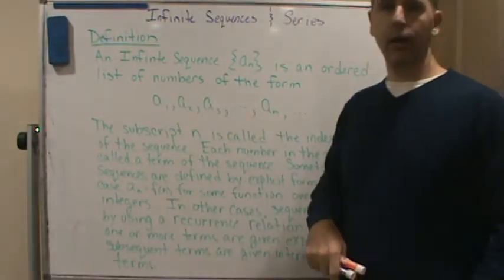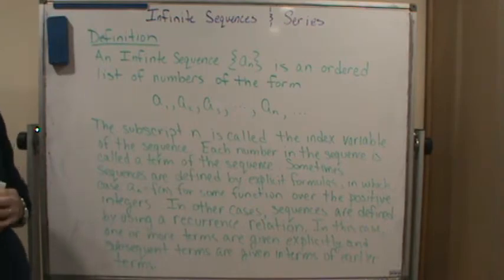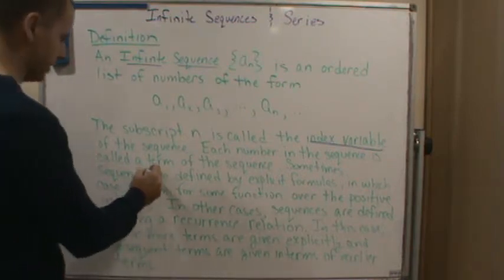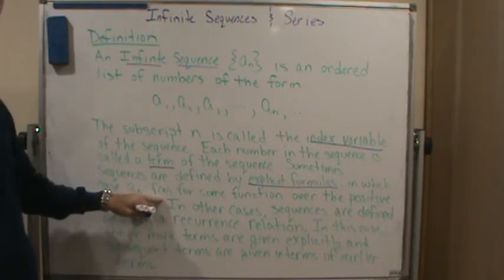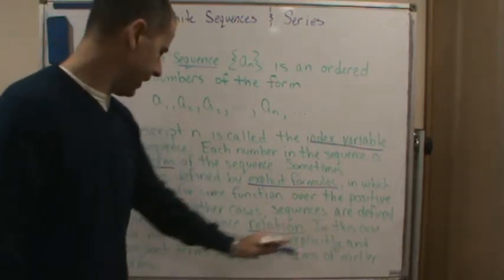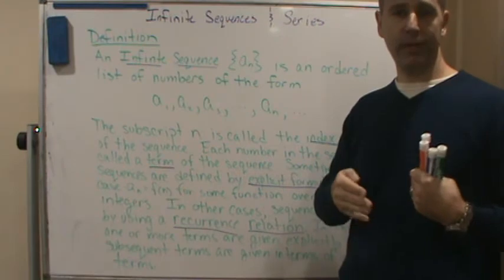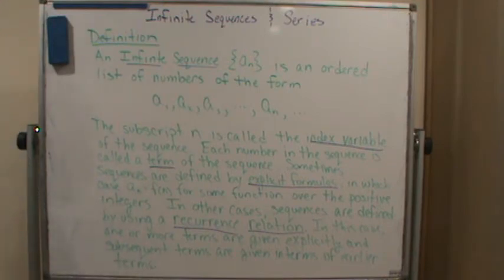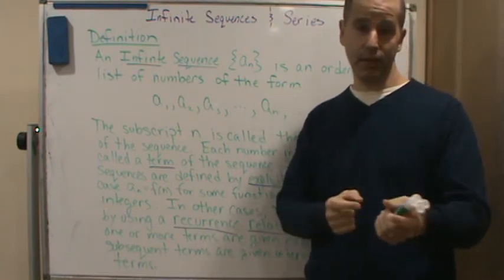Calc2 Infinite Sequences Definition 1